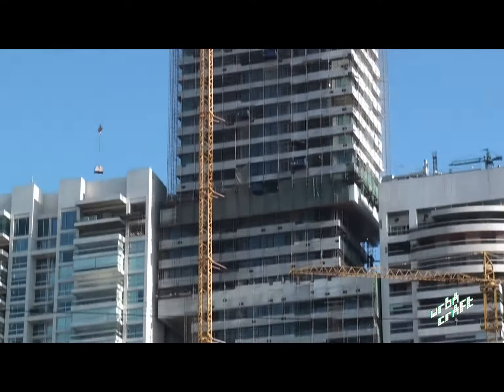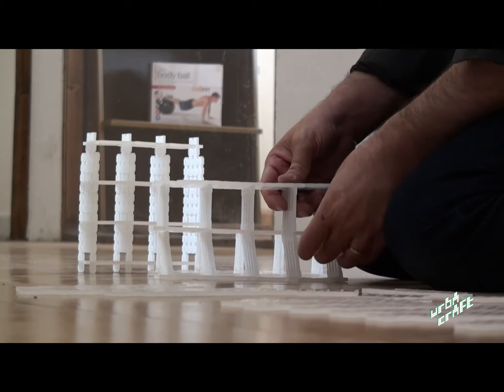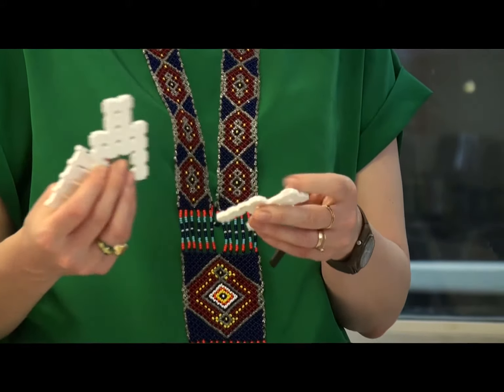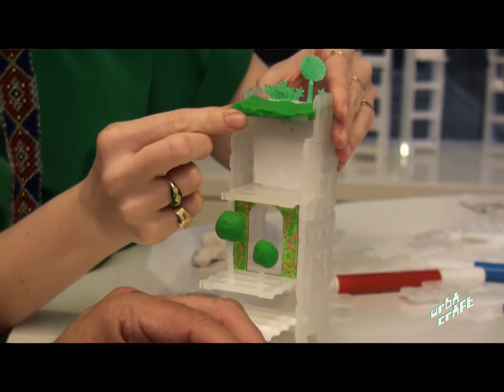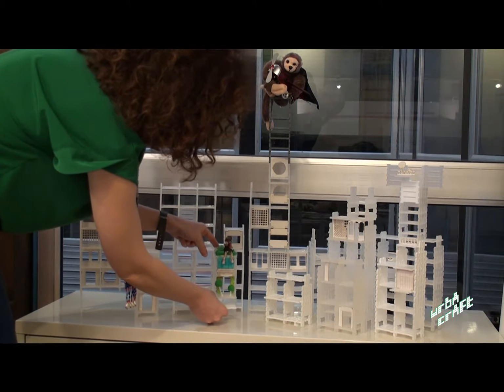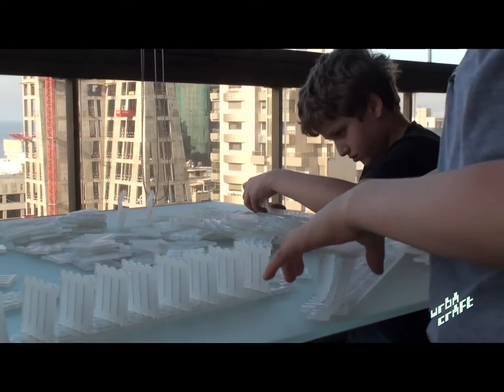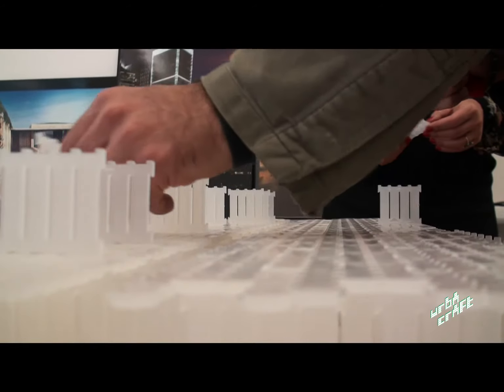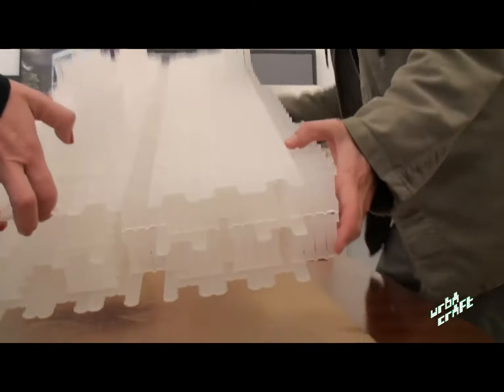THIS IS urbacraft City Crafting System (TM)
urbacraft(TM) is part design object, part educational construction toy. With it you make cities of all kinds.

more updated images from the urbacraft prelaunch exhibition featuring builds from 36 top designers, artists, and architects